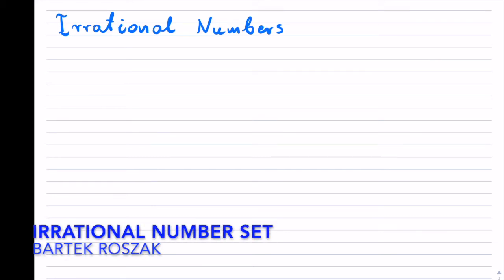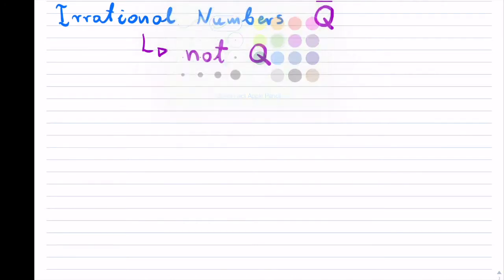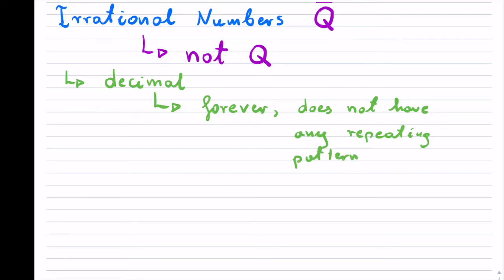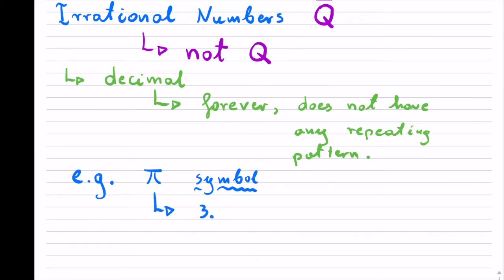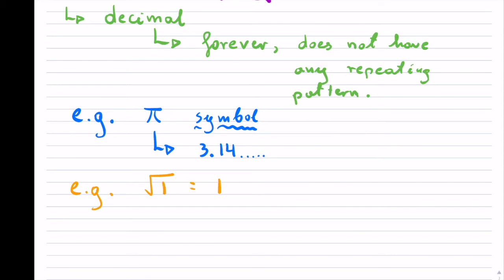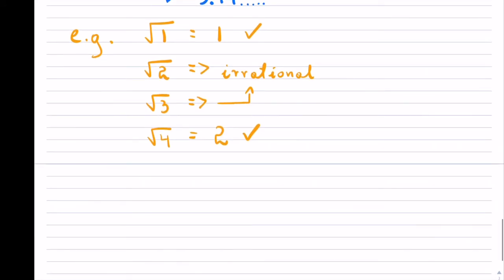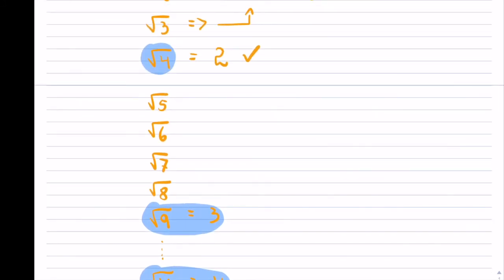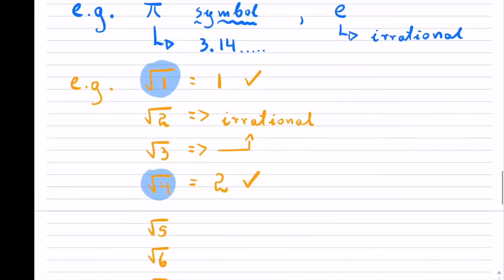Irrational Numbers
Introduction to Irrational Numbers